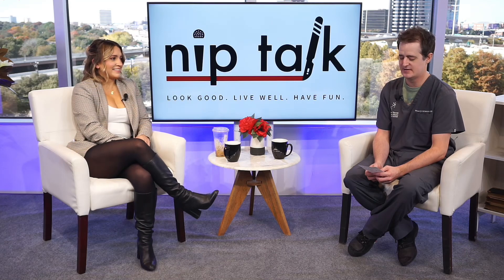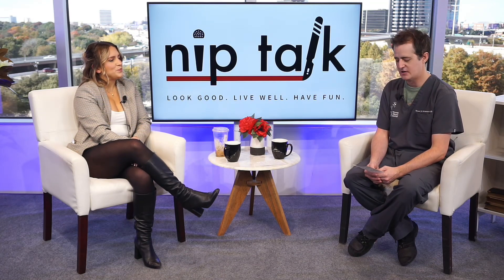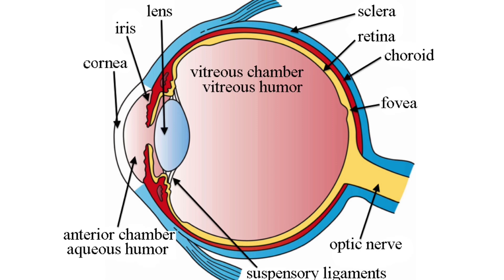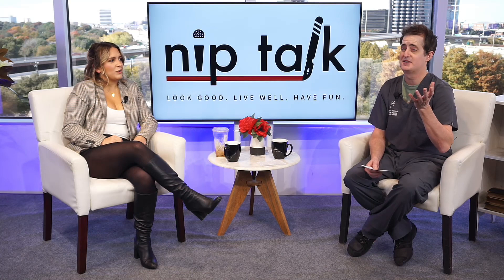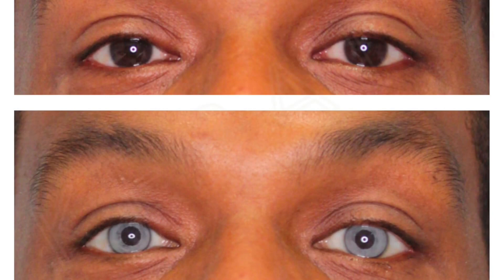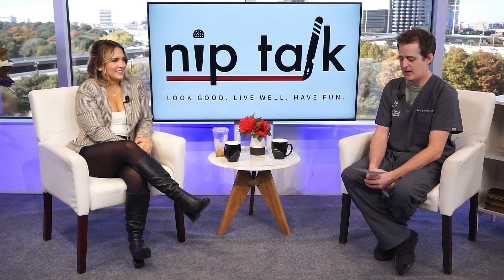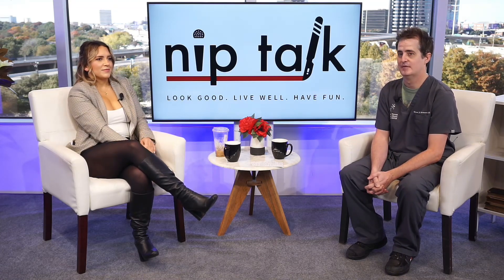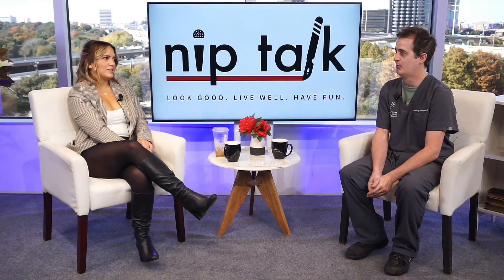Can You Really Change Your Eye Color? Keratopigmentation Explained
Imagine changing your eye color permanently. Keratopigmentation is a groundbreaking procedure that claims to do just that. But is it safe? In this segment, we explore the risks, benefits, and how it actually works.